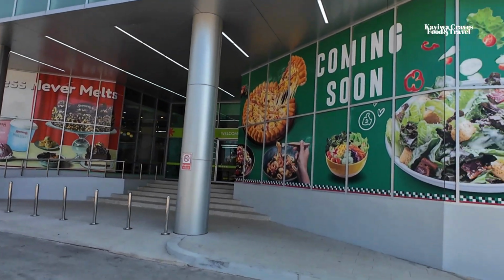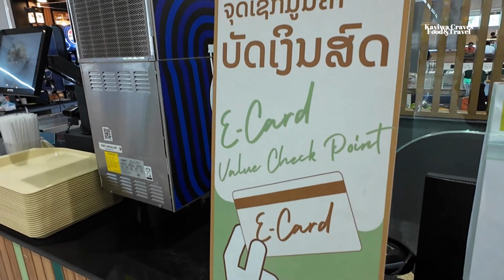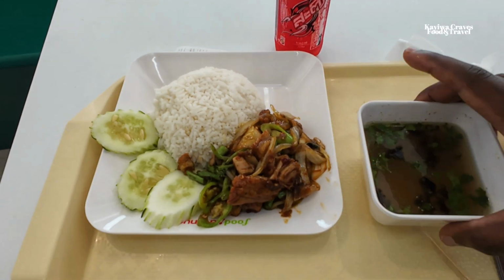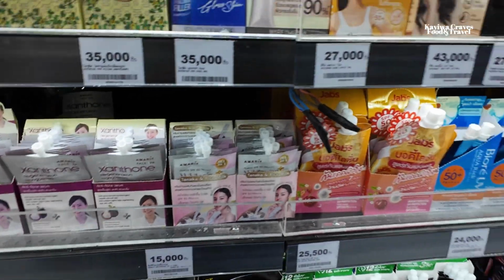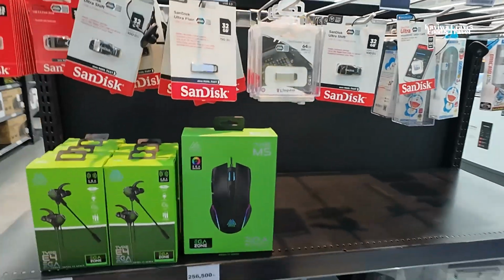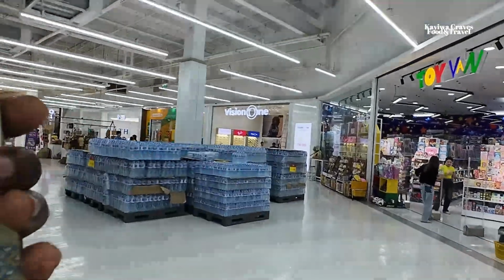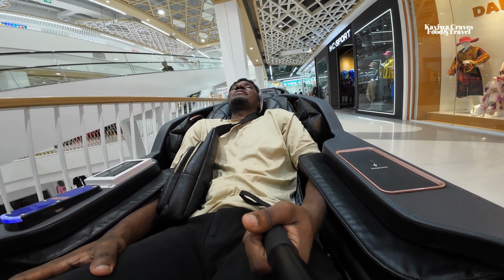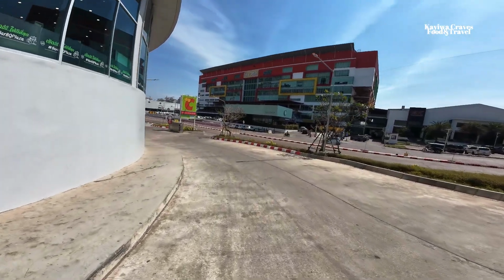FIRST LOOK Inside the BIGGEST Big C in Vientiane, Laos! Must-See Shopping Tour 🛒🇱🇦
Step inside the BIGGEST Big C in Vientiane, Laos! This brand-new hypermarket is changing the shopping experience with its massive size, endless product selection, and budget-friendly prices. Join us for an exclusive first look at this incredible shopping destination!

🛍️ What’s Inside the Biggest Big C Vientiane?
✅ Huge Fresh Market – A variety of fresh meat, seafood, fruits, and vegetables.
✅ Fashion & Accessories – Affordable clothing for men, women, and kids.
✅ Electronics & Home Essentials – TVs, gadgets, appliances, and more!
✅ Food Court & Street Food – Enjoy delicious Lao, Thai, and international cuisine.

📌 About Big C:
Big C is one of the largest supermarket chains in Southeast Asia, originally founded in Thailand in 1993. Over the years, it has expanded across Laos, Vietnam, and Cambodia, bringing quality products at affordable prices. The Vientiane branch is one of the biggest and fastest-growing stores, making it a must-visit shopping destination in Laos!

LOCATION
🏪 : Big C Vientiane
📍 : XJ6V+Q6W, Vientiane, Laos /Kamphengmeuang Rd